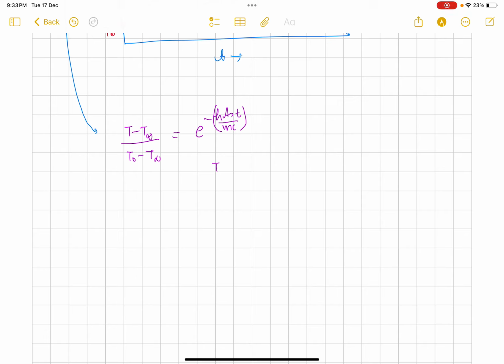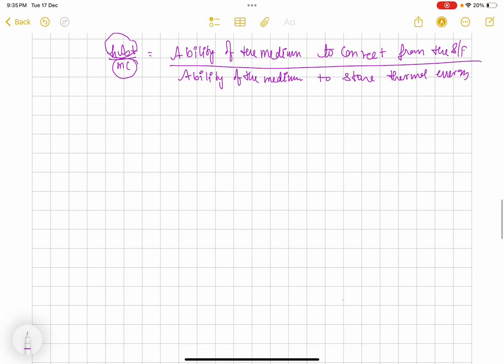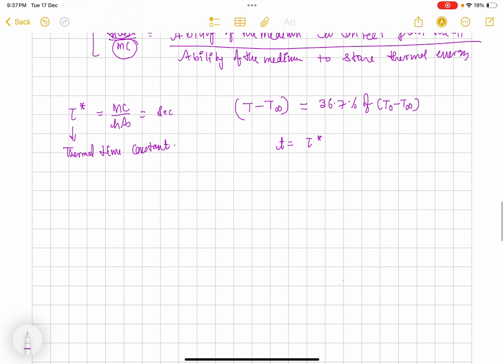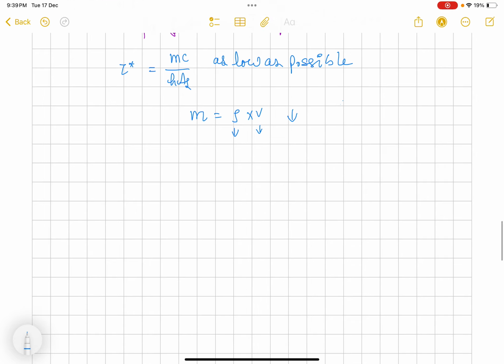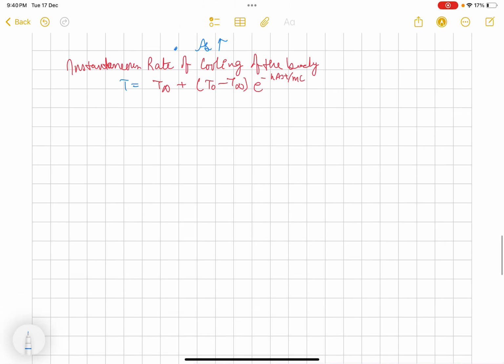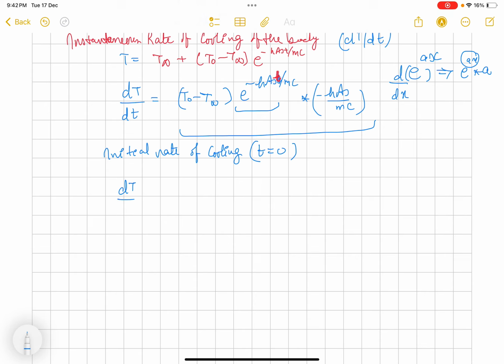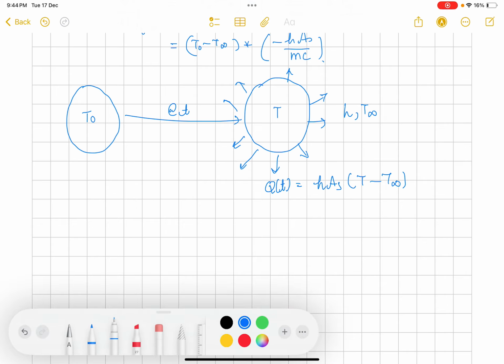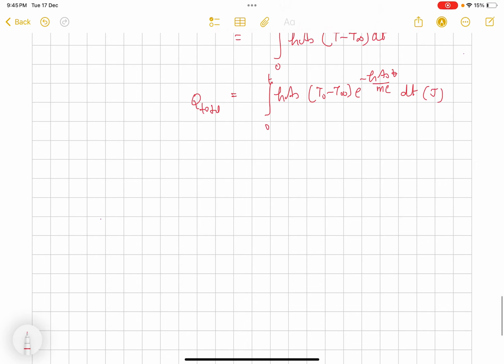27.) More on analysis of cooling of lumped body